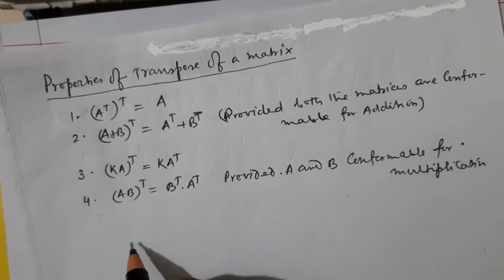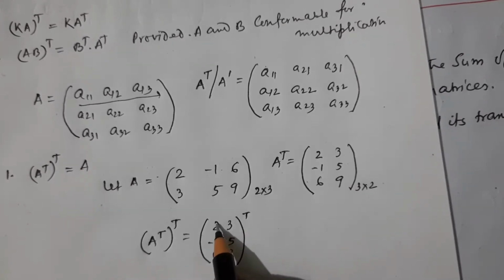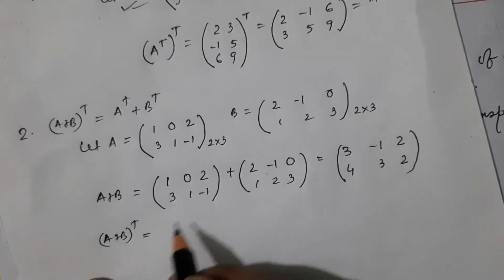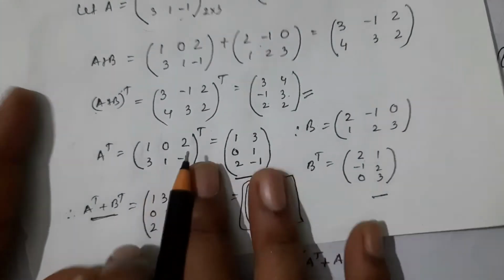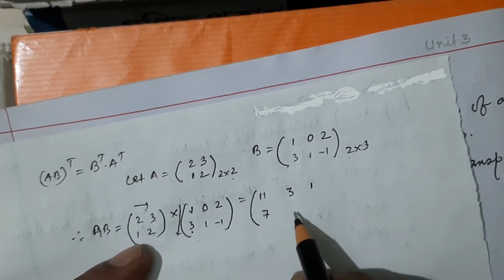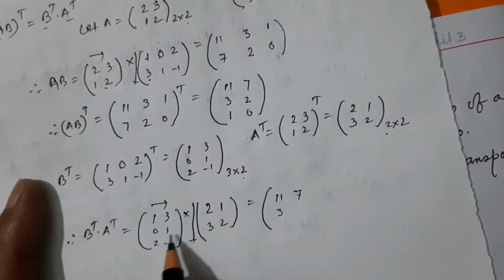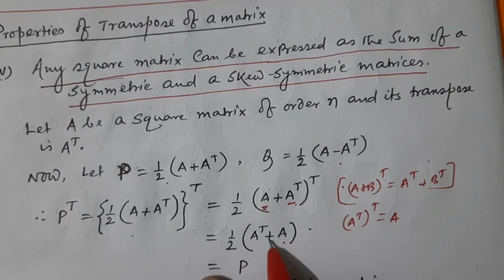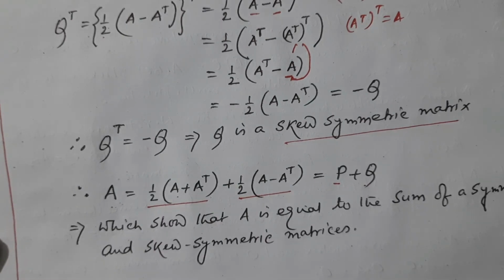Unit -03:Properties of a Transpose of a Matrix|| Class 12|| CBSE/ISC/WB Board|| Easy Learning